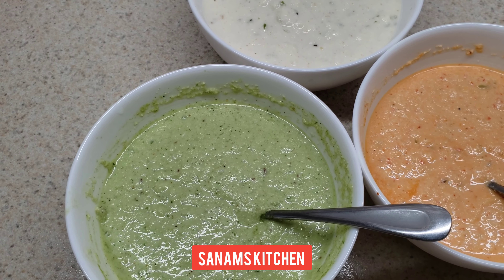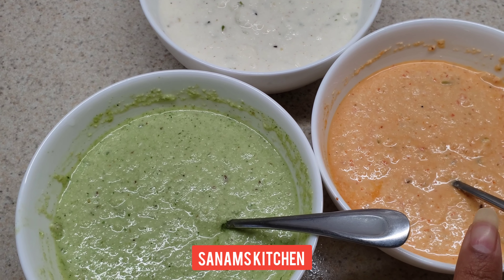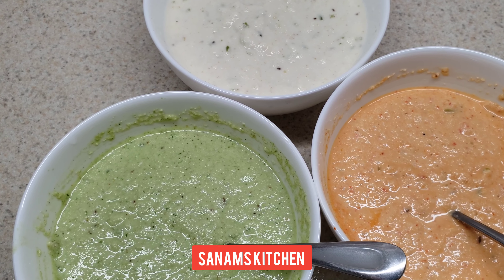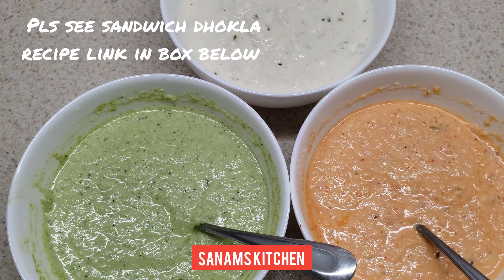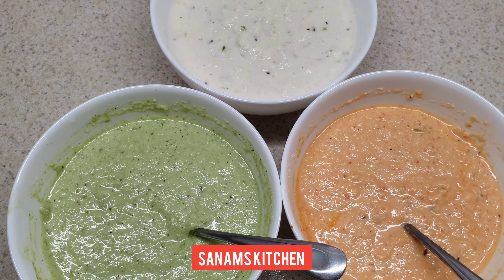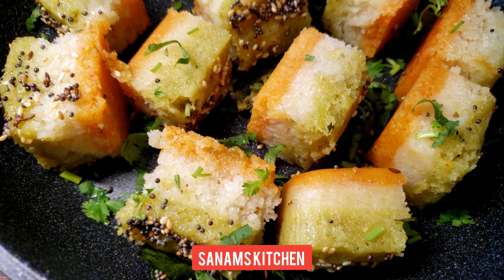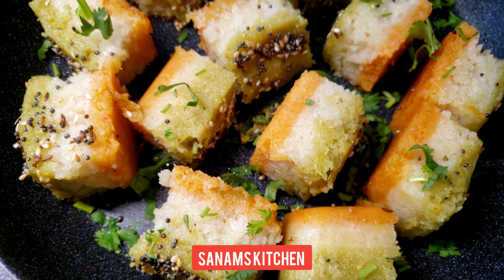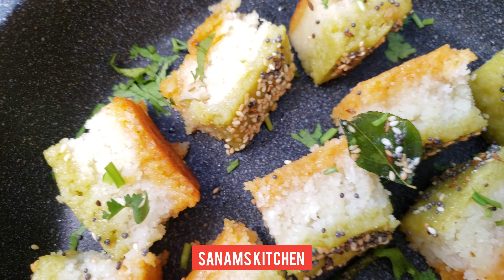Tiranga Dhokla !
Happy Independence Day! On the occasion of 15th August ( India 🇮🇳 Independence Day) I like to share this delicious way of celebrating 🥳 Independence Day! Enjoy it!
For recipe on dhokla batter and steaming layers of dhokla pls see my sandwich dhokla recipe.
this video is to show only how it came out,  I was just experimenting on the results as I wanted to make Indian Flag🇮🇳 dhokla. and its astonishing. I am so surprised how bright the colors came out.

Vande Mataram!